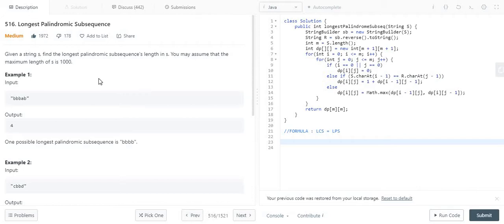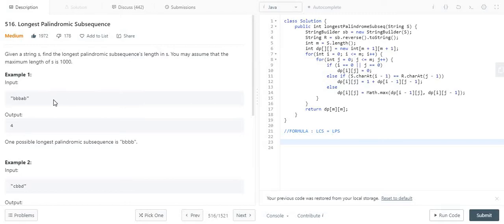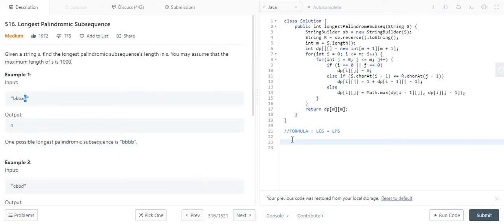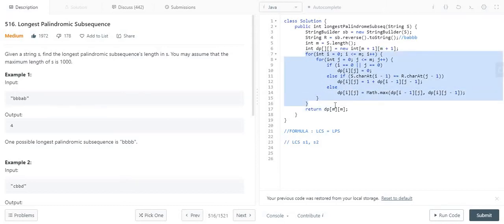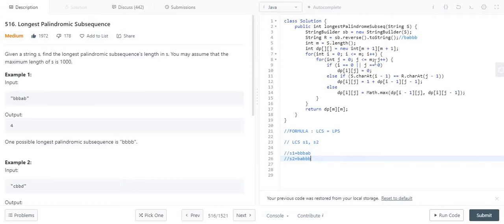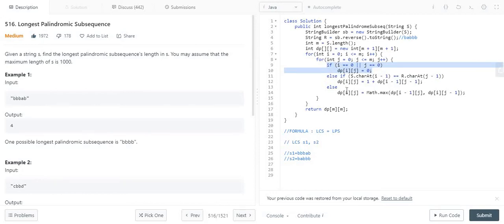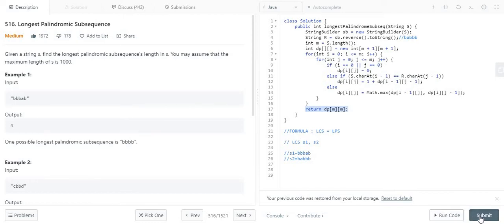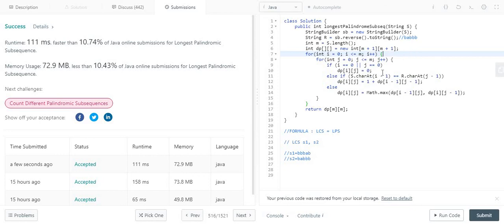516. Longest Palindromic Subsequence LeetCode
516. Longest Palindromic Subsequence [LeetCode]

Given a string s, find the longest palindromic subsequence's length in s. You may assume that the maximum length of s is 1000.

Example 1:
Input:

"bbbab"
Output:
4
One possible longest palindromic subsequence is "bbbb".

Example 2:
Input:

"cbbd"
Output:
2
One possible longest palindromic subsequence is "bb".

Constraints:

1 lte s.length lte 1000
s consists only of lowercase English letters.